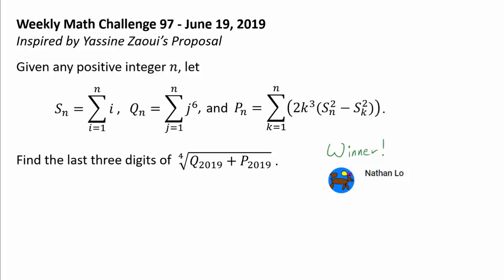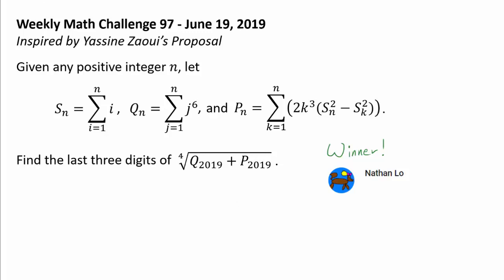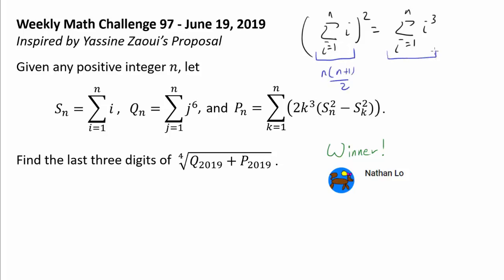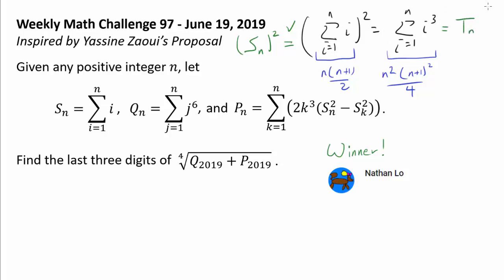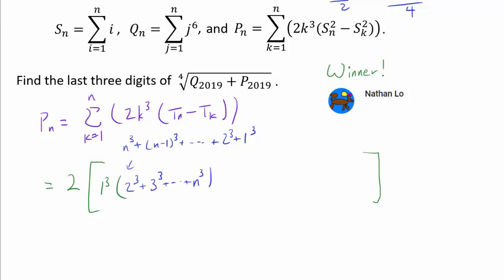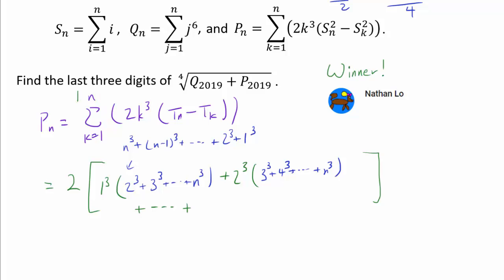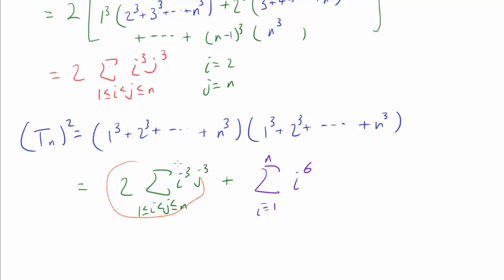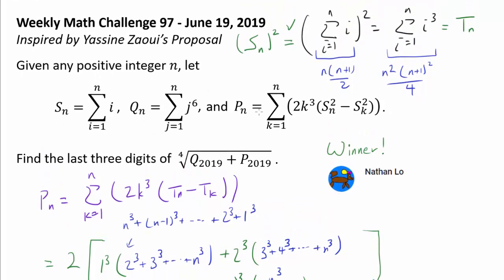Solution 97: The Art of Summation Manipulation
We uncover a simple solution to a summation problem by utilizing clever manipulations.

Congratulations to Nathan Lo, Mr L, fmakofmako, scaryowl007, Mokou Fujiwara, Sitanshu Chaudhary, adandap, Jaleb, Rishav Gupta, and Emmett Nelson for successfully solving the last challenge question! Nathan Lo was the first person to solve the problem.

This challenge problem and solution were proposed by Yassine Zaoui.